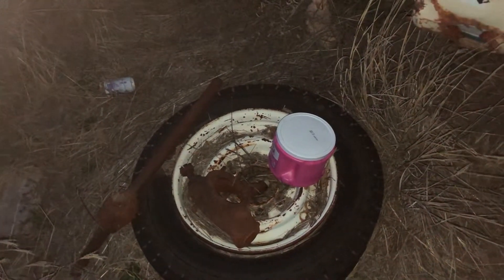Plans for 2/26/19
Gonna half ass put the axle back together